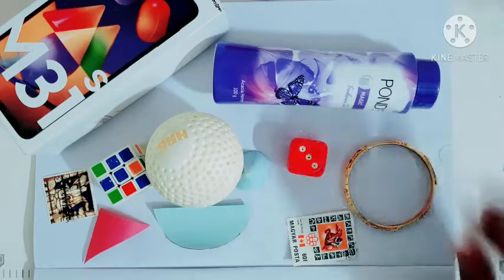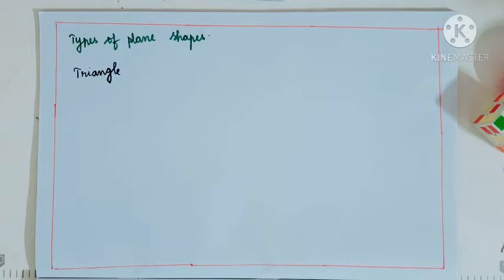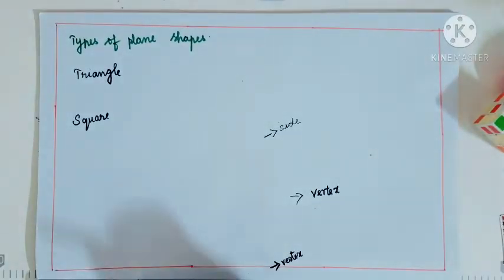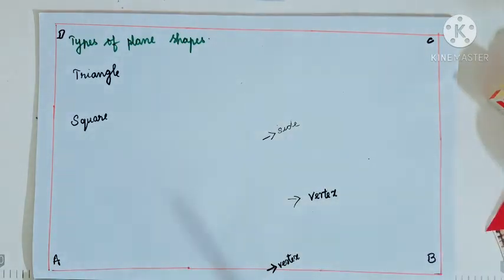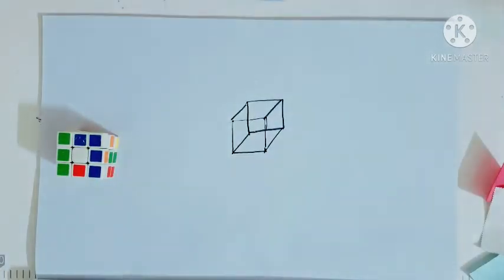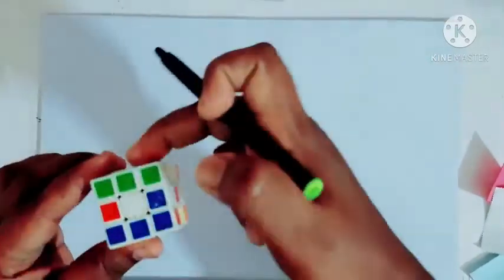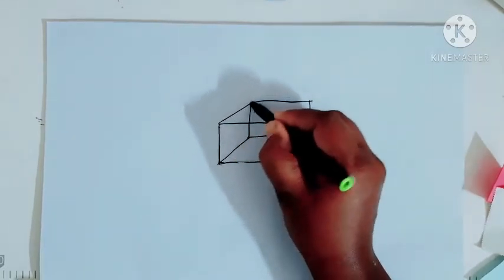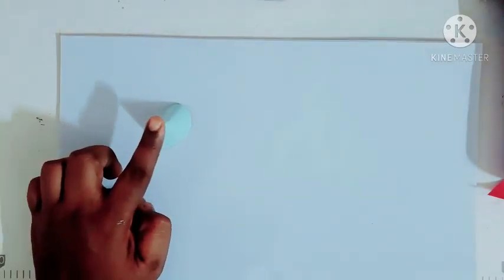Class-3# Mathematics # Chapter-6# Shapes🟣🟪🔷️🏀#30/11/2020# 11.00